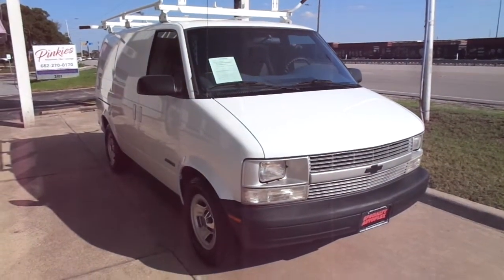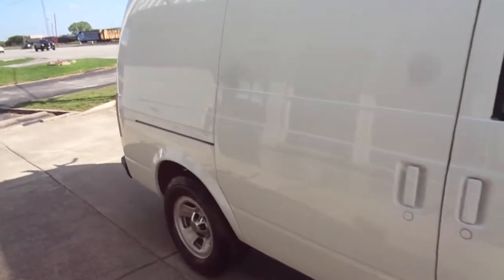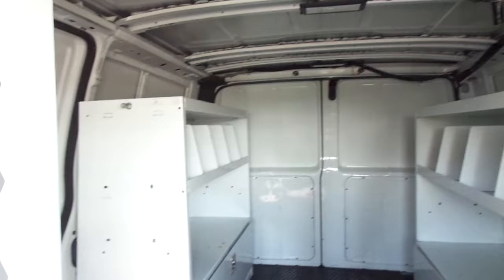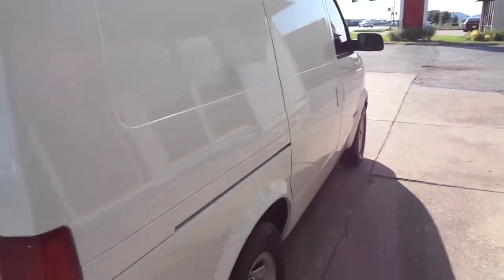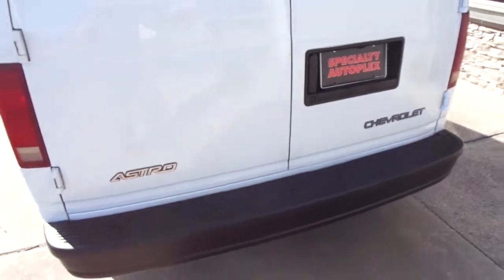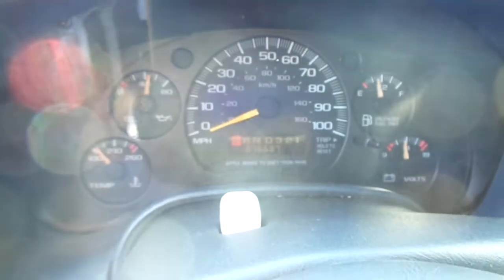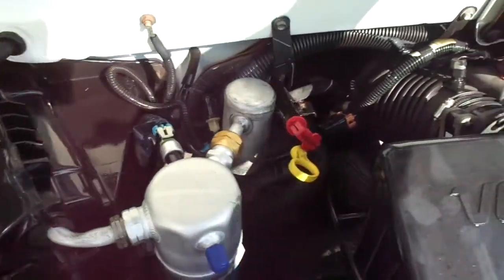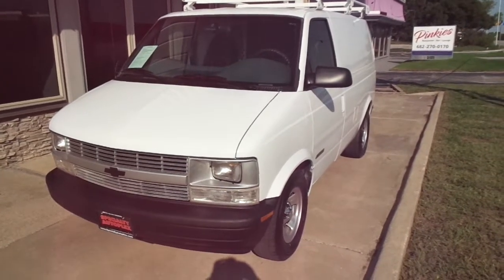1999 Chevrolet Astro Cargo/Service Van for sale Arlington Fort Worth Dallas Texas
1999 Chevrolet Astro Cargo Van 2WD - $14,950 & 76,587 Miles (#166406)

Year: 1999
Make:Chevrolet
Model:Astro
Trim:Cargo Van 2WD
Mileage:76,587
Stock #:166406
VIN:1GCDM19W9XB166406
Trans:Automatic
Color:White
Vehicle Type:Cargo Van
State:TX
Drive Train:2WD
Engine:4.3L V6 OHV 12V

Notes
AutoCheck Certified Chevrolet Astro Cargo/Service Van with 4.3 V6 engine, automatic transmission, cold a/c, new tires, new paint, bins, shelves, ladder rack and more. Runs, looks and drives great. Nationwide Warranty included. See all of our vehicles and free AutoCheck Reports

CLOSED MONDAYS

Vehicle Options
ABS Brakes
Air Conditioning
AM/FM Radio
Child Safety Door Locks
Driver Airbag
Passenger Airbag
Power Brakes
Power Steering

Specialty Autoplex
Donny Brooks
3005 E Division St